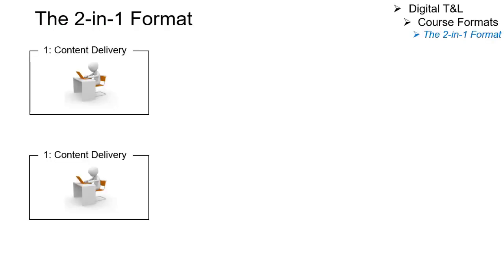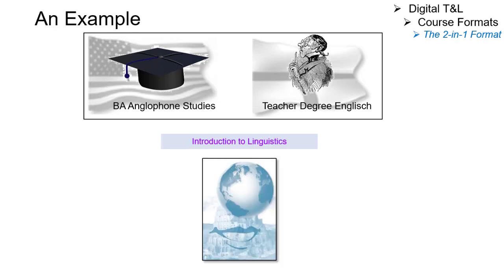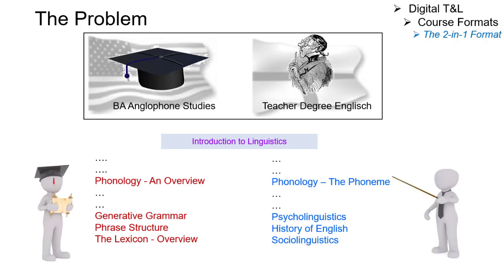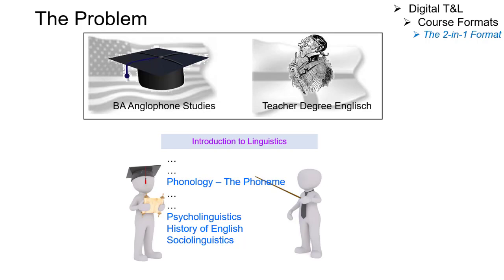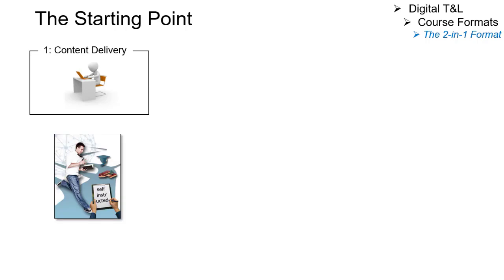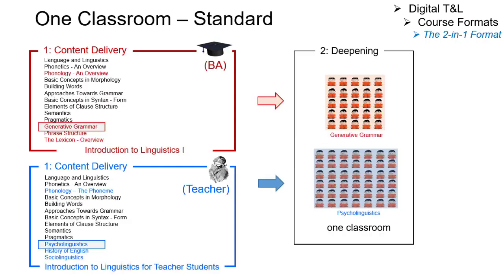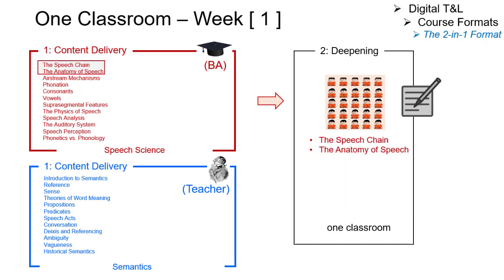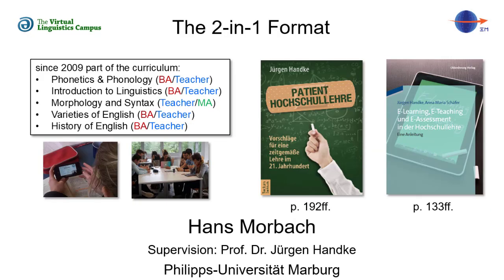Glossary - The 2-in-1 Format (Engl.)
What is the 2-in-1 format and how does it work? In less than two minutes Hans Morbach, supervised by Prof. Handke, explains the underlying principles of this digital TL format for universities.